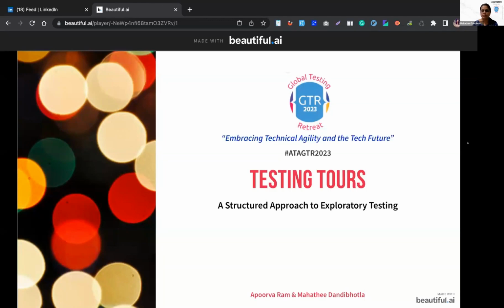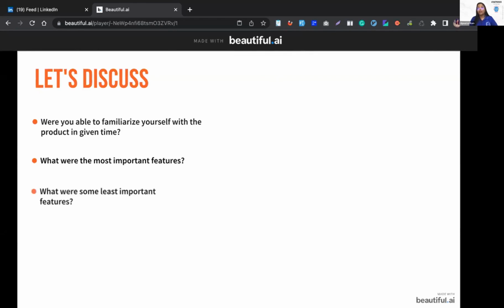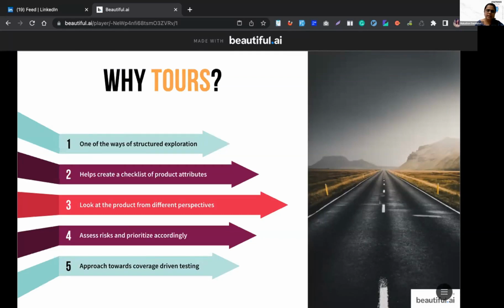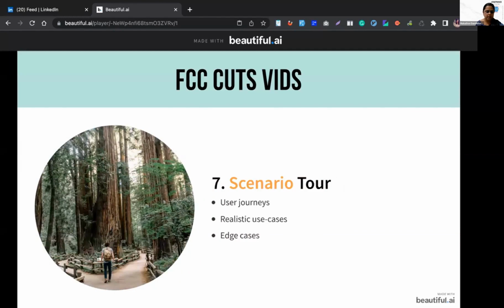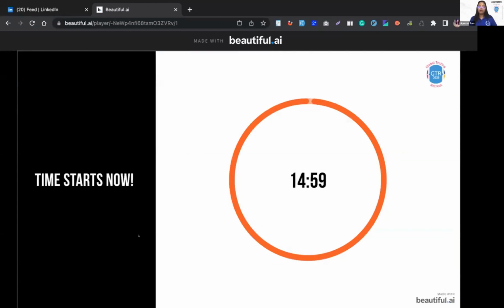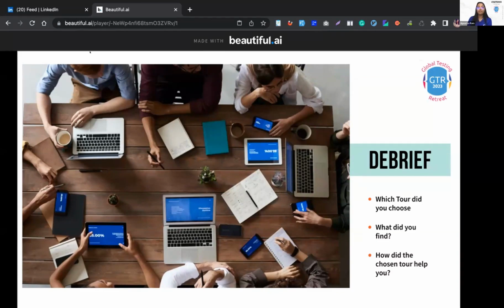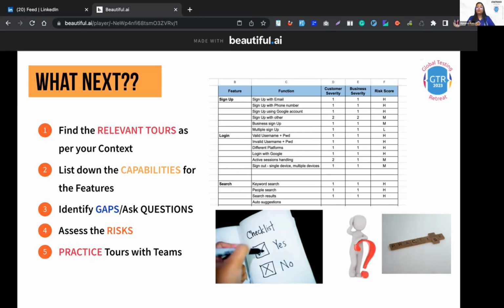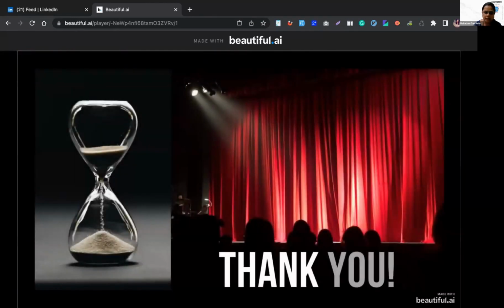ATAGTR2023 Hands on lab (90 min) workshop by Apoorva Ram and Mahathee Dandibhotla ( 3 Dec 2023 )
Apoorva and Mahathee delivered (90 min) workshop on  - Testing Tours – Structured Approach to Exploratory Testing

ATAGTR2023 is the 8th Edition of Global Testing Retreat , ATAGTR2023 was held across 4 days this year

Date: 2, 3 December (Virtual Mode)
Date: 8, 9 December (Physical Mode - Pune)

Some of the key highlights of ATAGTR2023

• Lamp Lighting on 8th and 9th by Guest of Honors
• Leadership Panel Discussion
• CafeATAhon (Women Leadership Panel Discussion)
• 10 Keynotes
• 10 Hands on Labs / Workshops
• 30+ Interactive Sessions
• 70+ Speakers
• Leadership Award Ceremony
• Most cutting edge learning sessions
• AutomATAhon (Hackathon for Automation Testers)